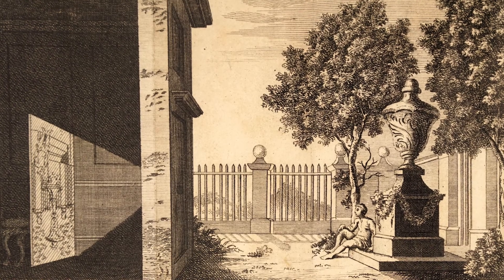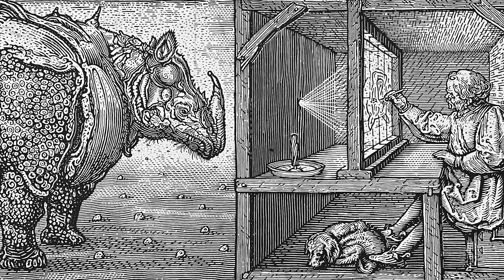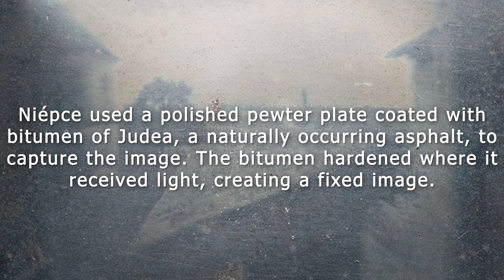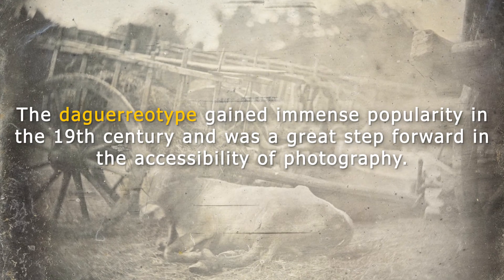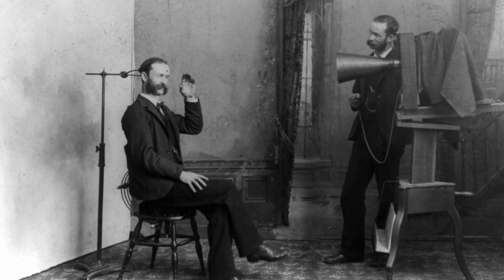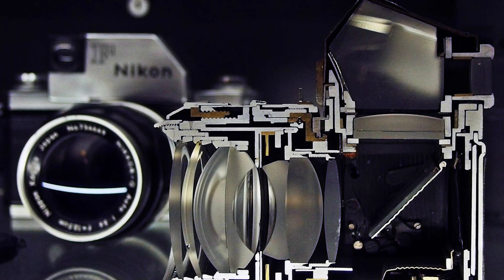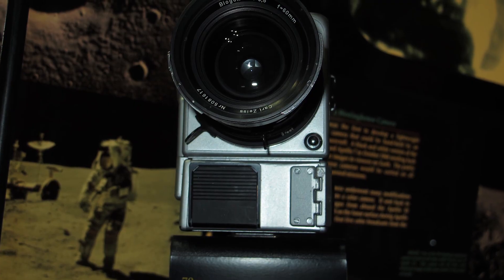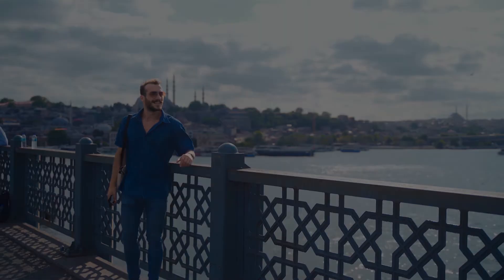How Was The Camera Made?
Imagine a world without the camera, a world where we couldn’t preserve our memories, our happiest moments, and our loved ones in a photo. It sounds bleak, and frankly depressing. There’d be no way to relive the days gone by, and if nobody remembers them, did they even really happen? Fortunately, that’s not the world we live in. Instead, we live in a world where you’d be hard pressed to find someone who doesn’t possess a camera, that’s how widespread a technology they’ve become. But how did they get here? Who created the camera? Today, join us as we answer exactly that, and explore just how the camera was made.